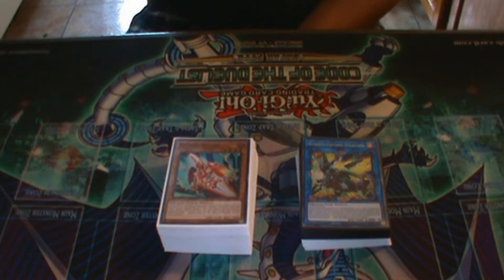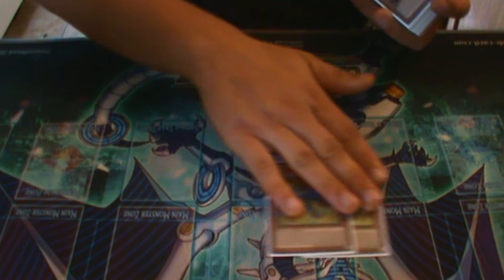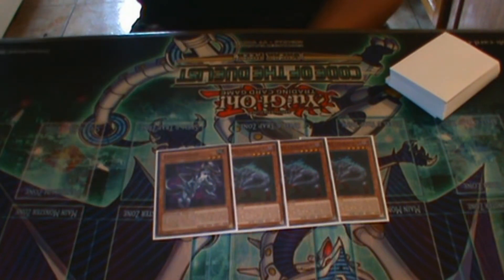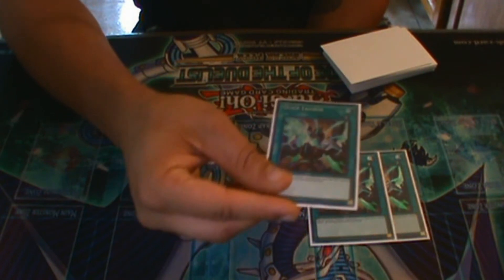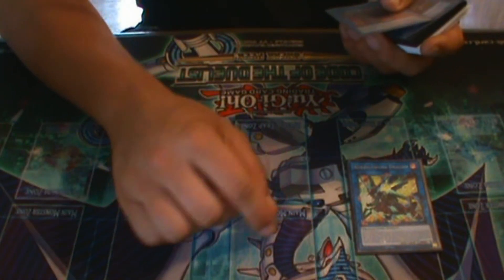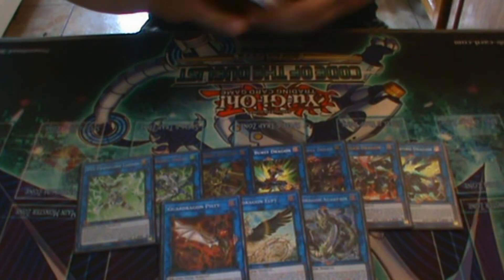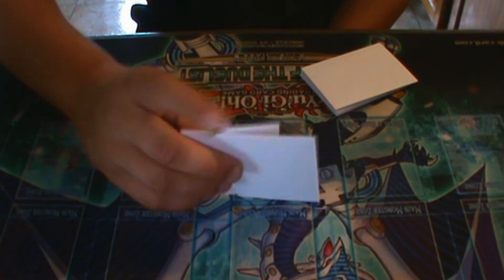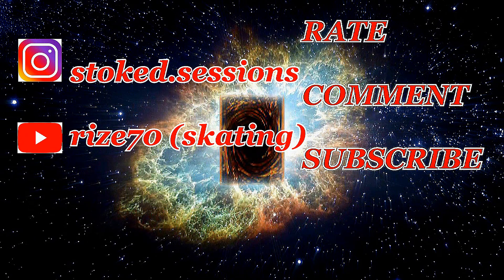ROKKET DRAGON LINK DECK PROFILE AUG 2019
With the release of the Rokket Revolt structure deck, comes another variant of guardragon! This deck is highly adaptable, and can function on very little resource investment, while ending on ridiculous boards!